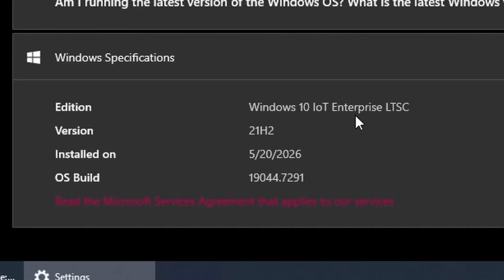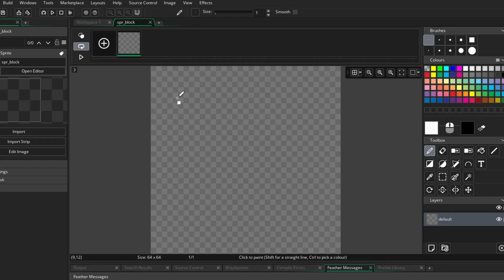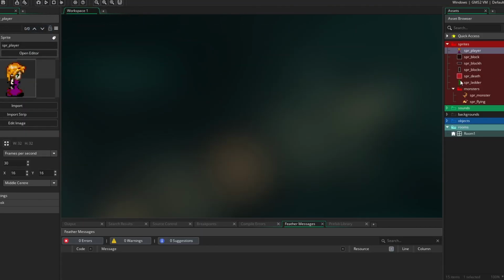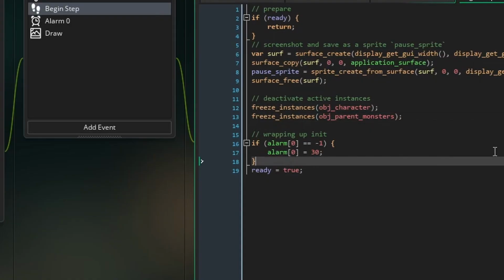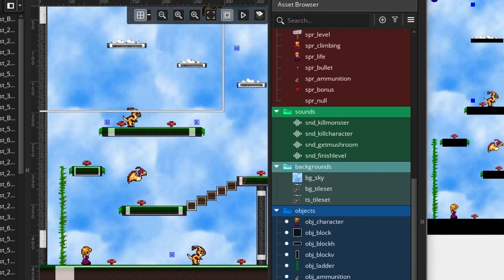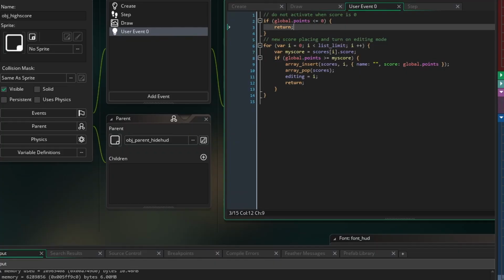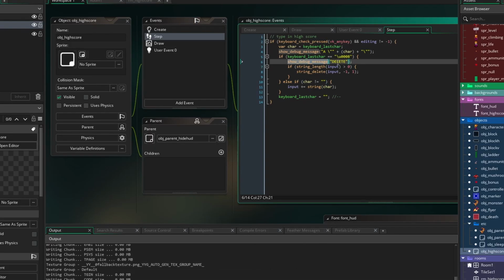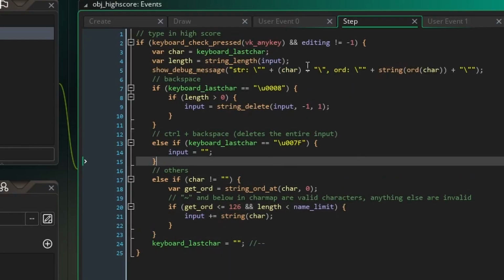I challenged myself to port a 20+ year old code in modern Game Maker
In this video, I am setting up my game dev environment from a fresh Windows 10 LTSC install (it was the PC that got hacked back in May 2026). Then immediately after I showcase the process of porting an ancient code from 2000s Game Maker into modern Game Maker. I will go through the journey with my broken English, autism and ADHD powered speech problems, broken audio equipment, subpar humor, and poor video editing skills.

I mean...how hard can it be?!

⏱️ TIMESTAMPS
0:00 - introduction & setup
0:41 - legacy Game Maker tutorials
1:35 - exporting resources
4:30 - begin coding
9:19 - high score table
14:48 - end

🔗 LINKS & SOCIAL
- GitHub: TBD